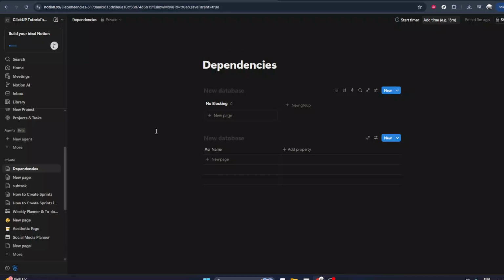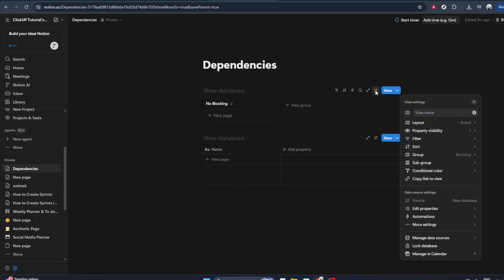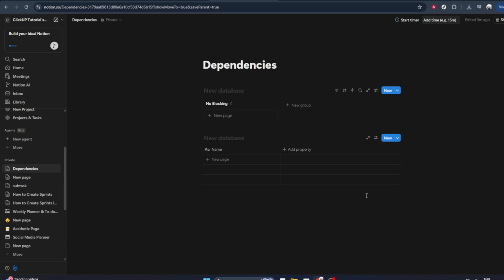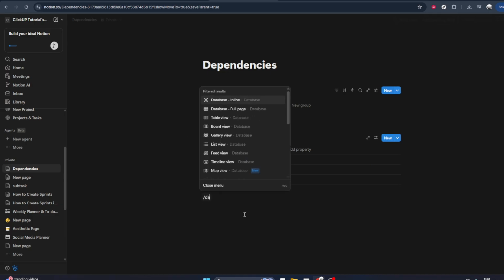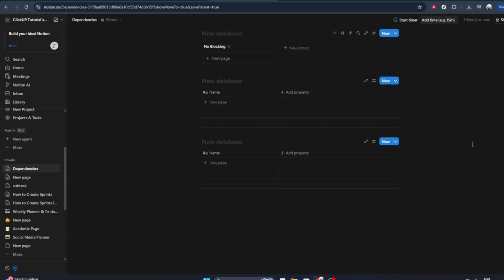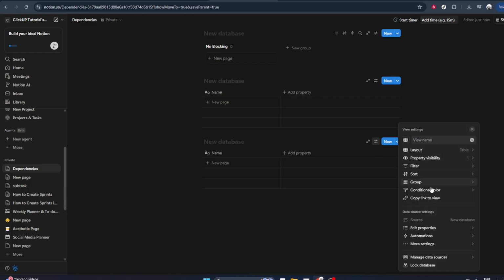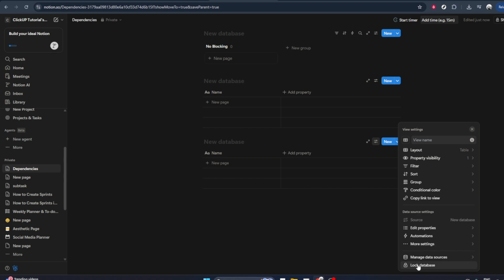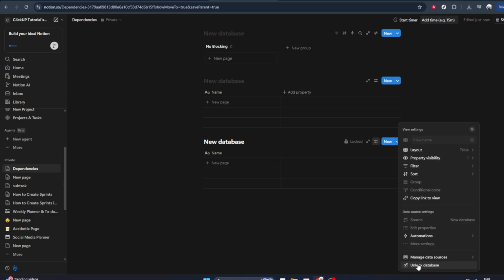How to Lock Database in Notion | Full 2026 Guide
In this video, you’ll learn how to lock a database in Notion to protect your content and prevent accidental edits. I’ll guide you step-by-step on locking pages and databases, managing permissions, and keeping your Notion workspace secure.